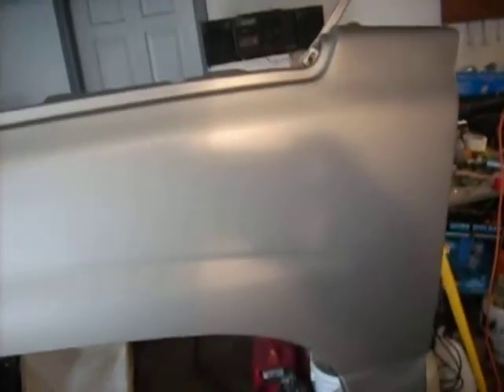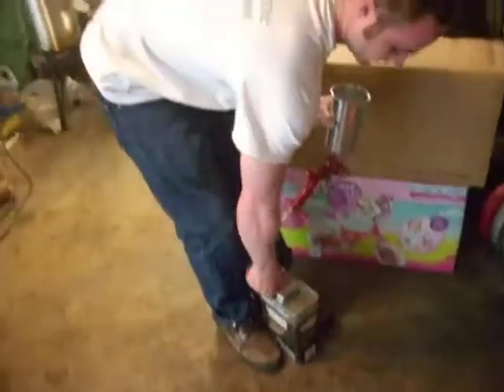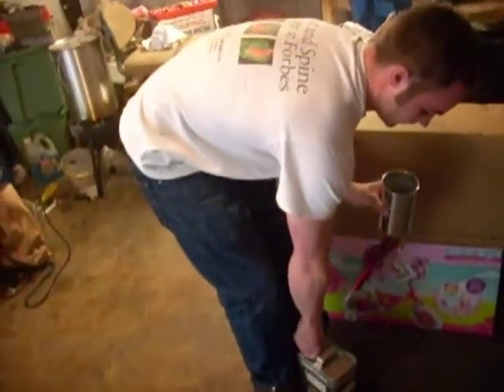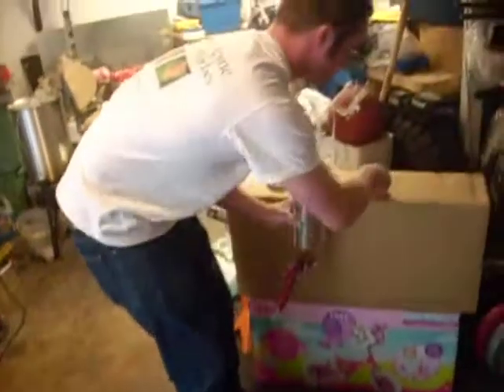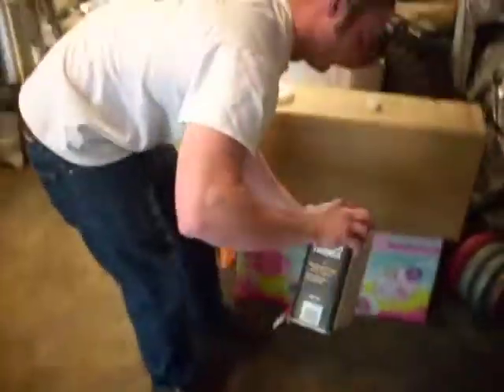My friend and I repainting a fender from a 2003 GMC Sierra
Repainting a fender for a 03 GMC Sierra that got wrecked in the snow. Halfway through video he ran out of paint haha, was just testing out a new paint gun.